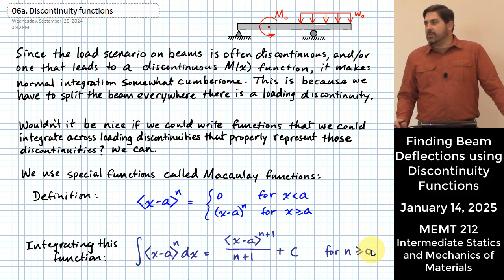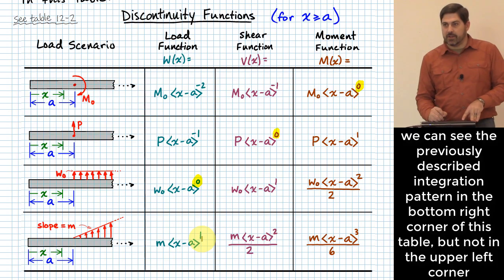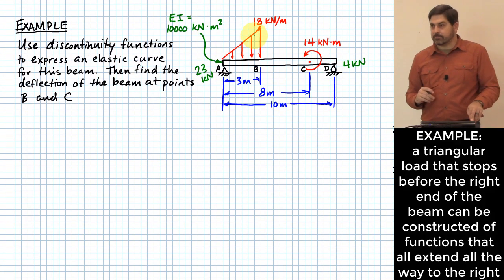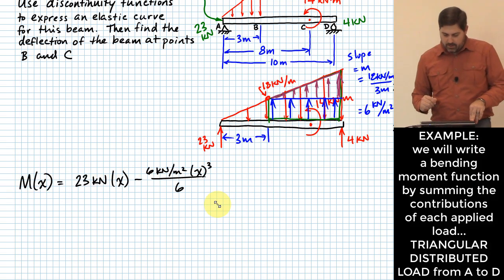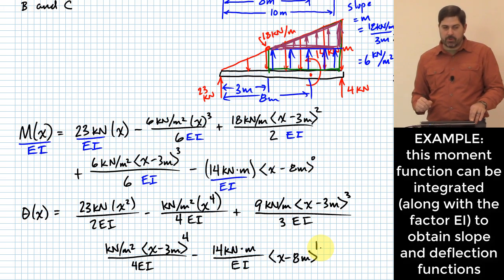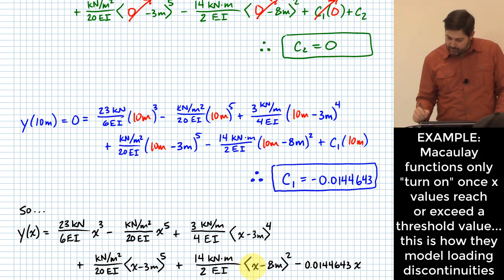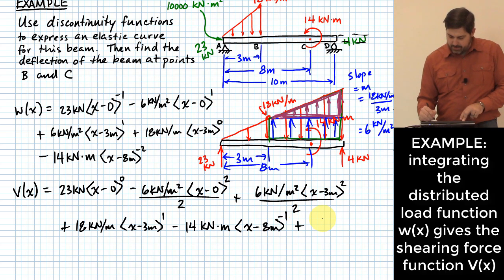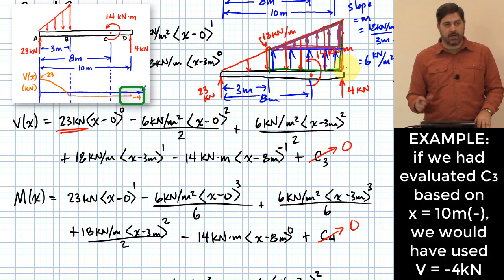Beam Deflection w/ Discontinuity (Macaulay) Functions: Integrate Without Messy Continuity Equations!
MEMT 212 - Lecture 06a